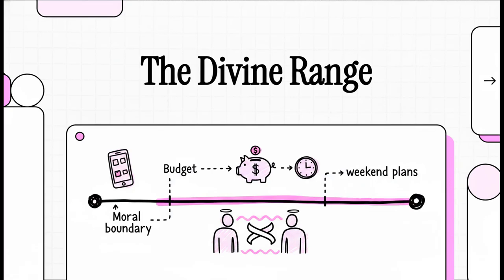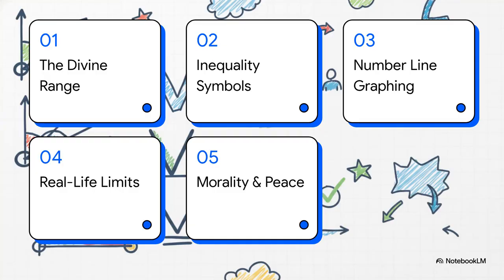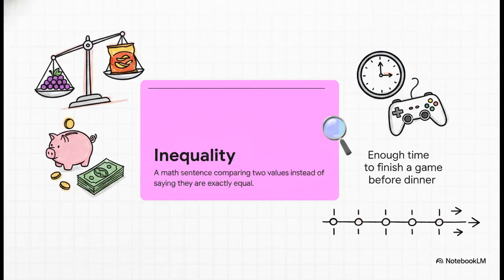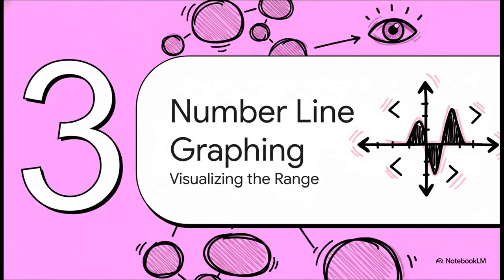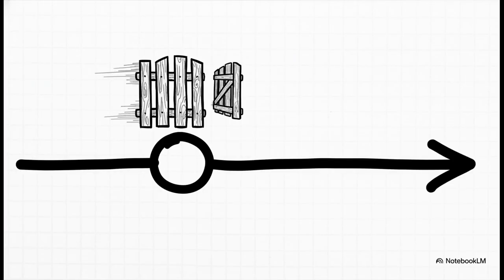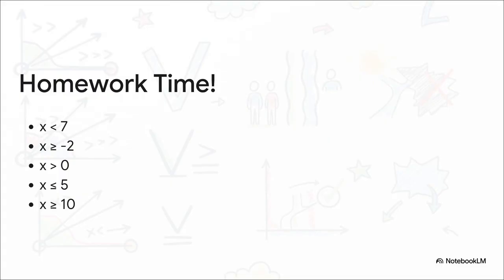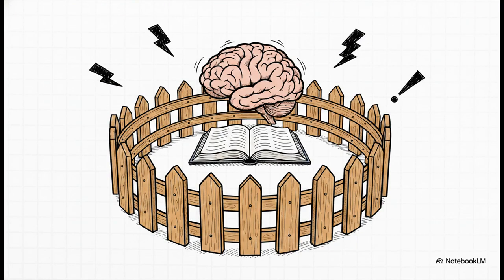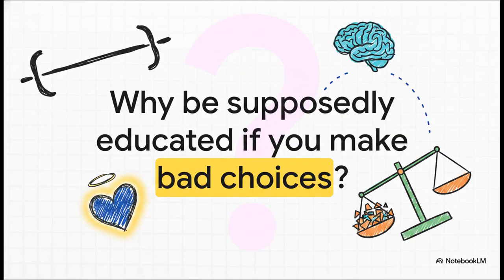Graph Inequalities on a Number Line | Grade 8 Math Week 2 Day 1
Learn how to graph inequalities on a number line and understand inequality symbols in this Grade 8 math lesson. Master greater than, less than, greater than or equal to, and less than or equal to inequalities while building essential algebra skills for STAAR success.

In today's Grade 8 Math Week 2 Day 1 lesson, students learn the meaning of inequality symbols, how to graph solutions on a number line, when to use open and closed circles, and how inequalities represent many possible solutions instead of just one answer.

📚 Unit 1: Expressions, Equations, and Inequalities

Lesson Topics:
✔ Inequality Symbols
✔ Number Line Graphing
✔ Open Circles
✔ Closed Circles
✔ Greater Than and Less Than
✔ Algebra Foundations

TEKS Alignment:
8.5(B)